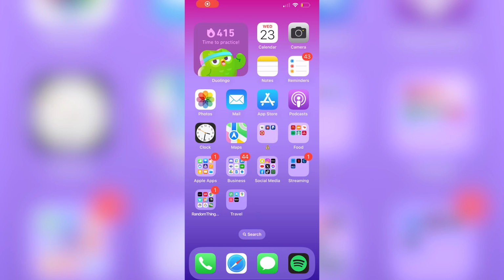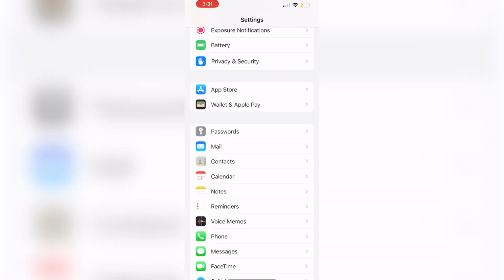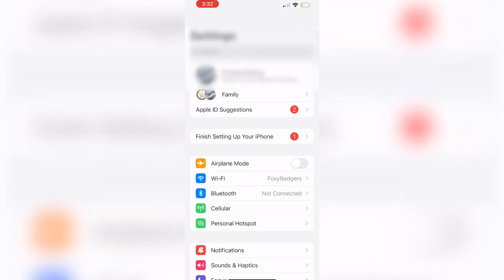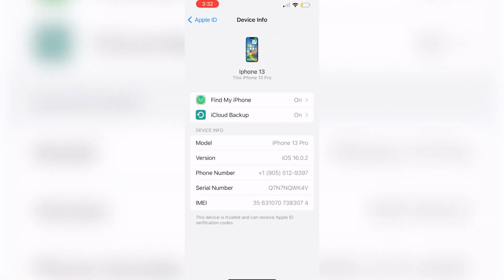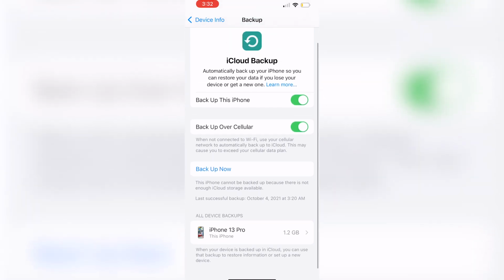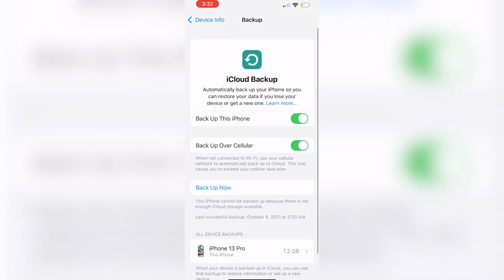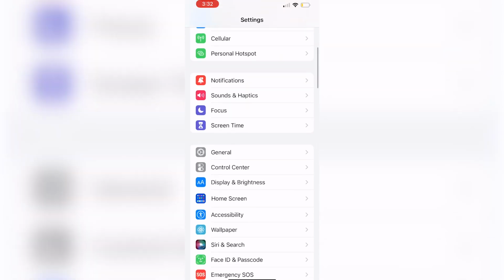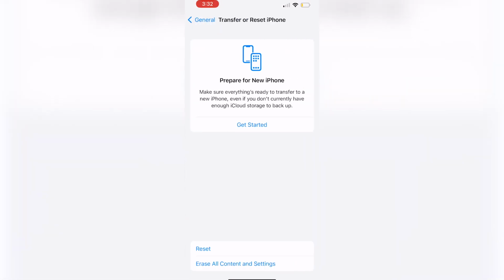How To Reset Iphone (2025)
In this video we show you How to Reset iPhone. If you want to know How to Reset iPhone then this is the perfect tutorial for you.